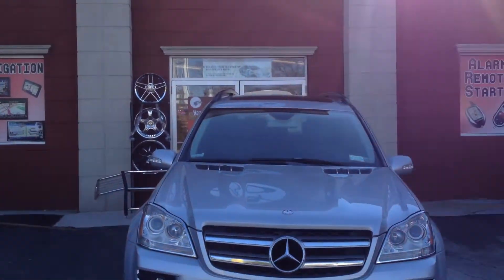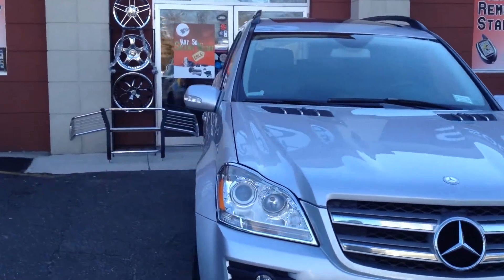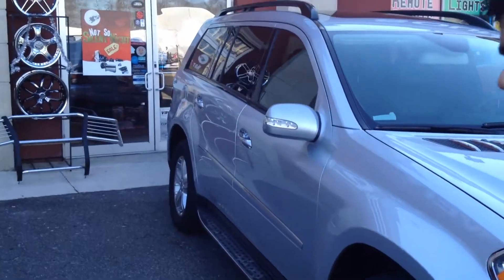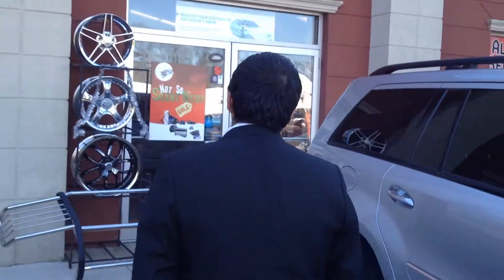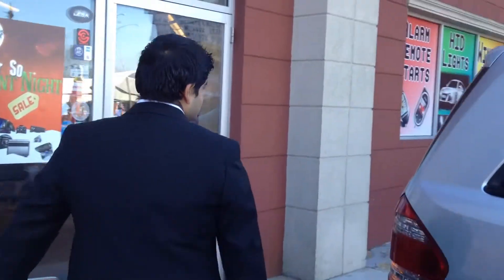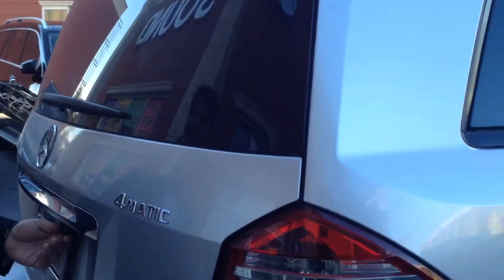2007 Mercedes GL450 integrated a backup camera onto the OEM Factory Navigation Screen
2007 Mercedes GL450 integrated an Alpine backup camera onto the OEM Factory Navigation Screen